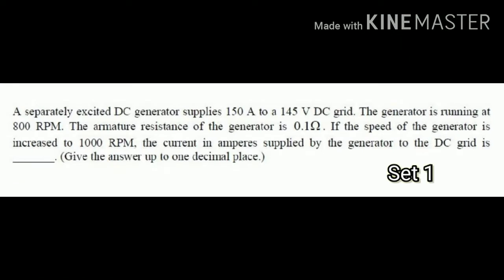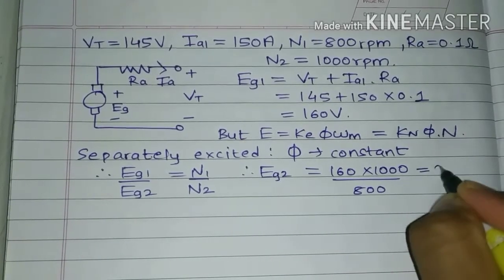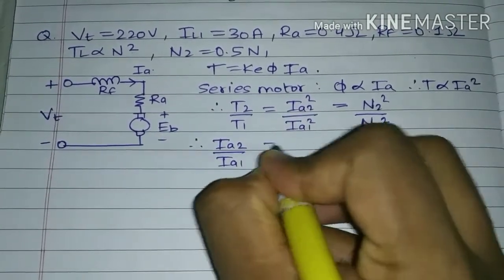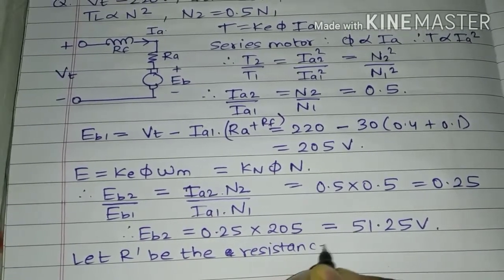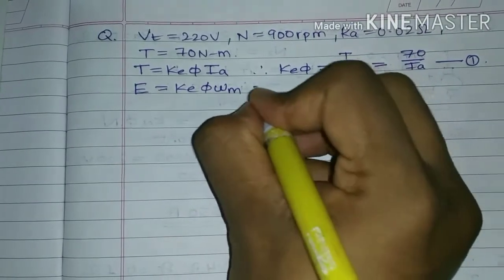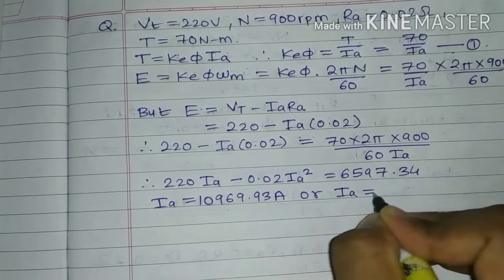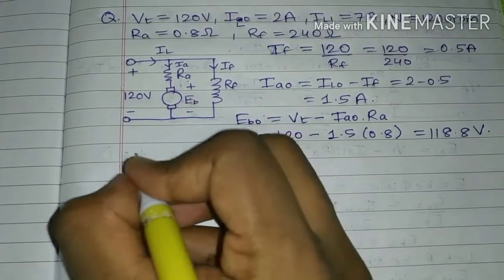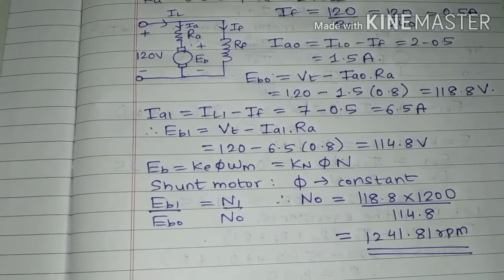GATE 2017 DC Machines Solutions | Electrical Machines | Electrical Engineering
In this video, I will be solving the questions of DC Machines of GATE Electrical 2017 Set 1 and Set 2.